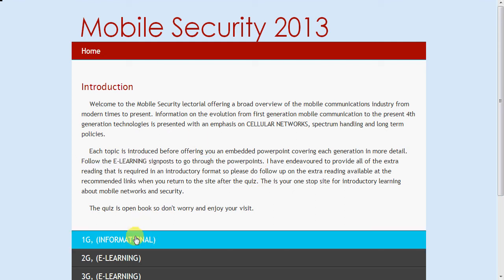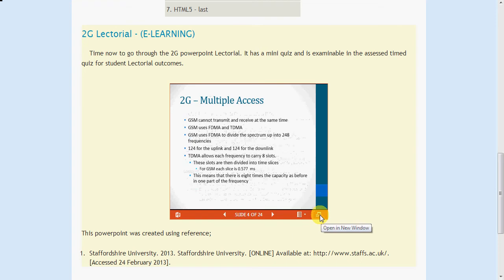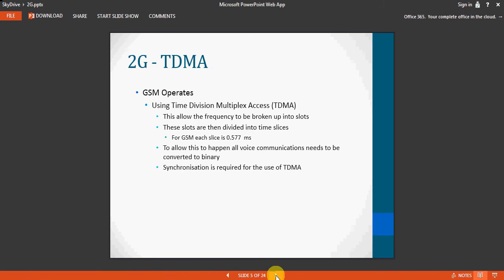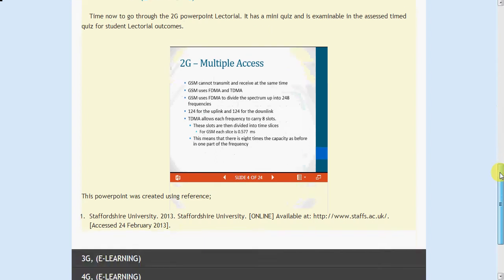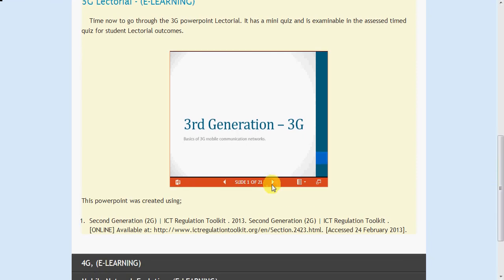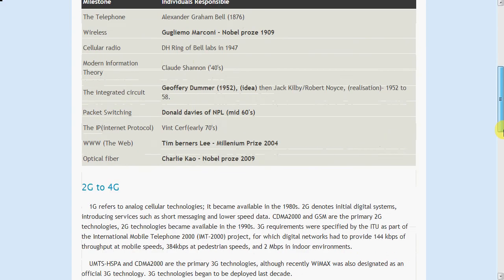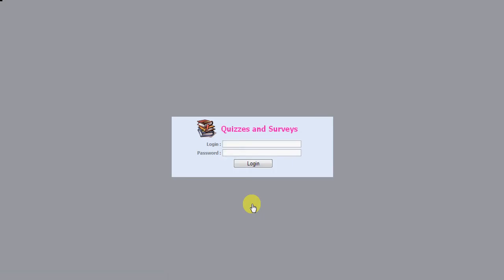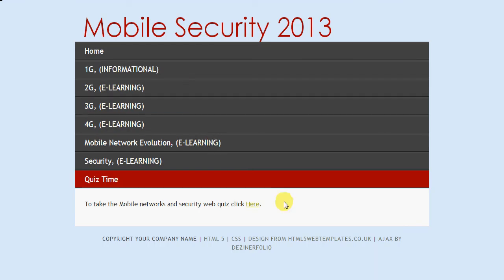studentGuide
A brief screencast to guide you through the e-learning site